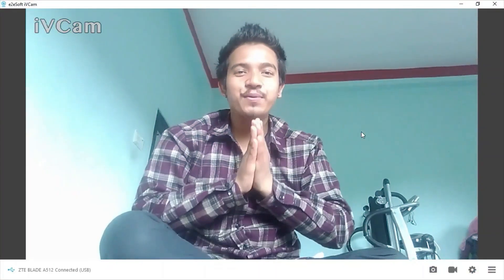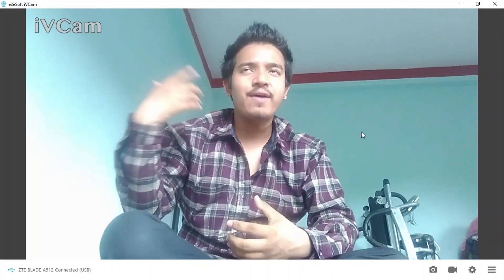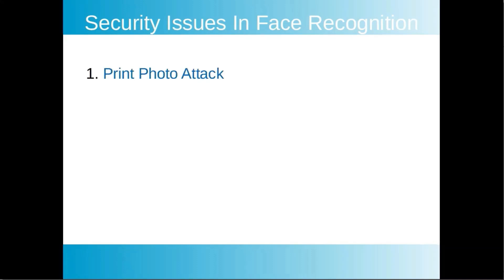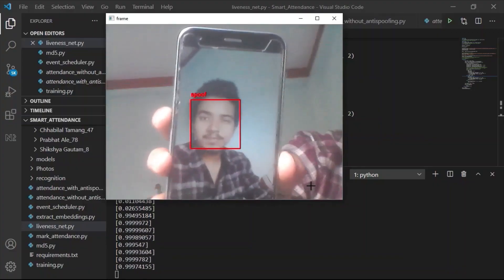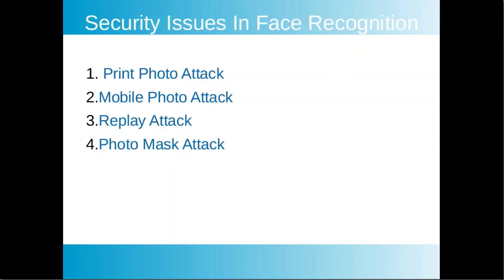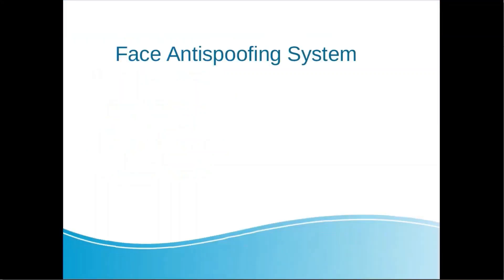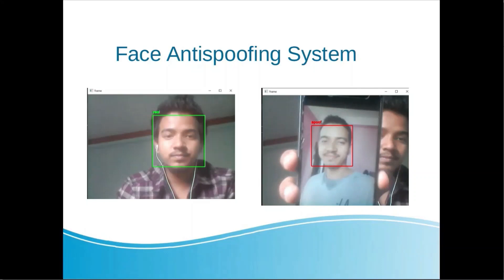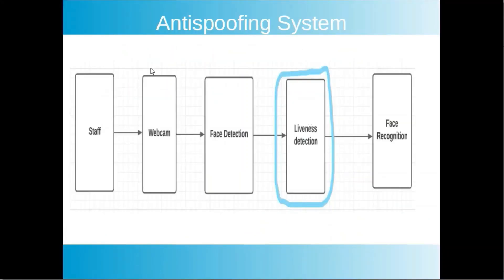Face Antispoofing System (Liveness Detection In Face Recognition System)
Face Antispoofing system is a biometric system of checking whether the face comes from a real person or not. We use liveness detection in Face recognition system to create a Face Antispoofing System. As face recognition is improving day by day, the security attackers are posing new threats and problems in face recognition technology and there is a strong urgence or need for face antispoofing system. They are inventing new techniques to fool and bypass the face recognition security systems.So, there is a strong urgence of face antispoofing system. In this video, we will cover about the security issues and problems in face recognition technology and then we will look into the solutions to prevent such kinds of attacks. The working demo of the solution is shown at the end of this video.